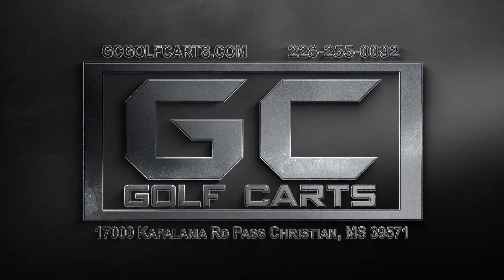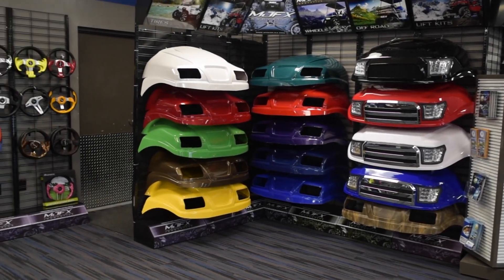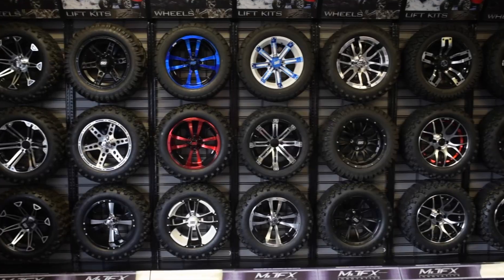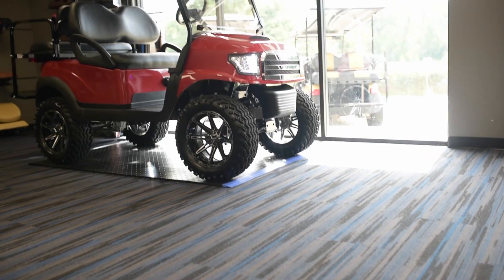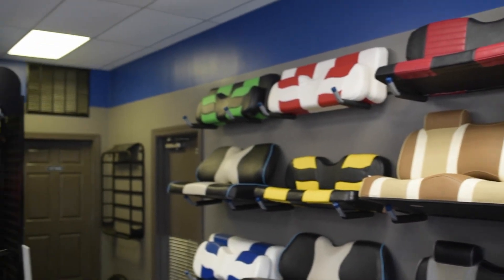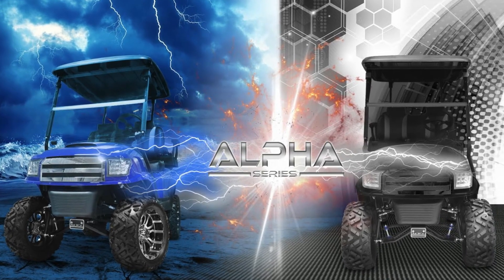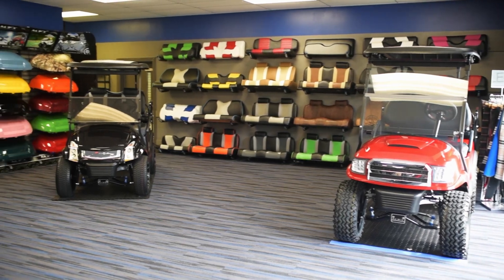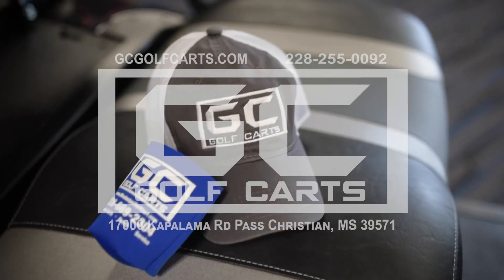February 2, 2024